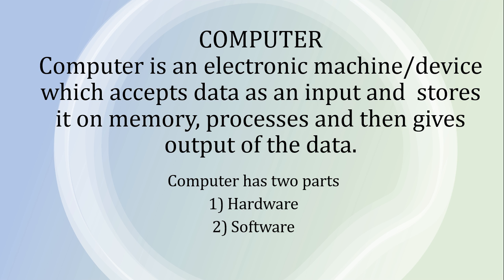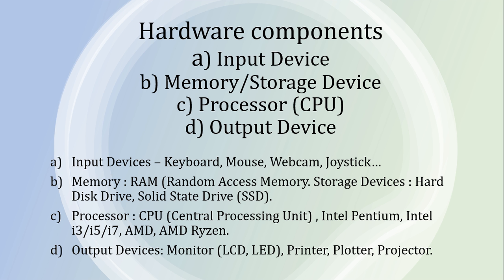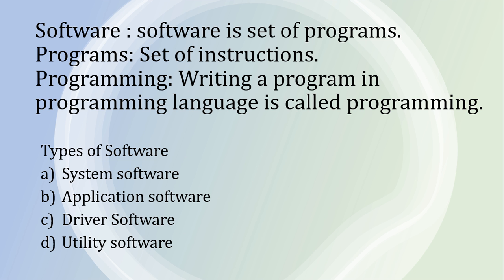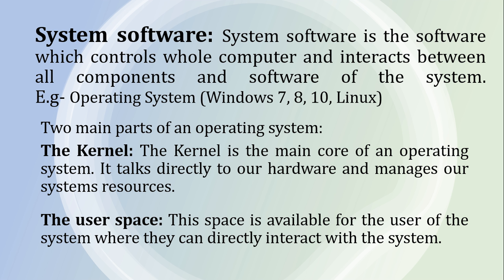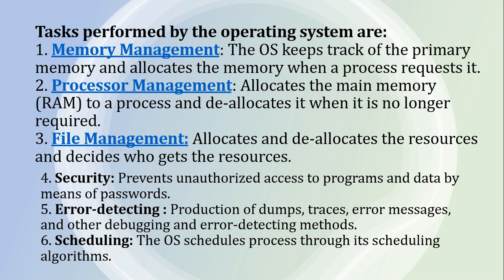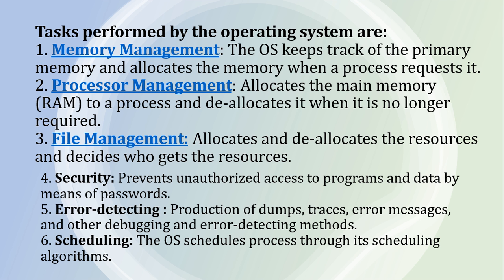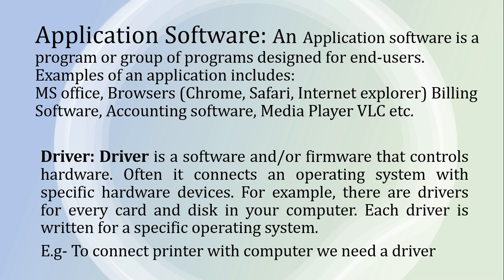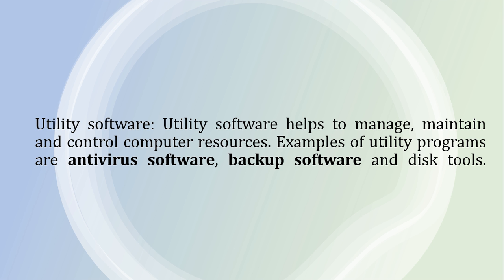Fundamentals of computer, Hardware Software and types of software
In this video I have explained about fundamentals of computer:
Hardware
Essential components of Hardware
Software
Types of Software
System Software
Application Software
Drivers
Utility Software